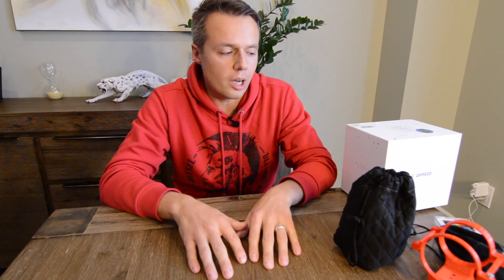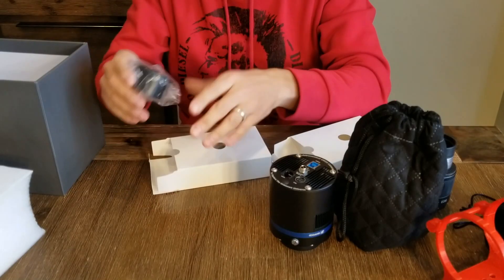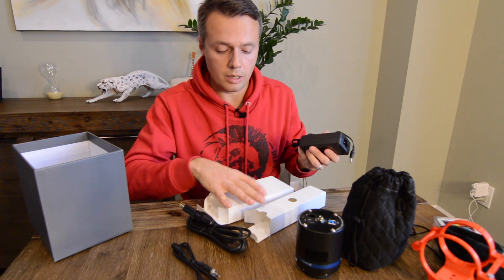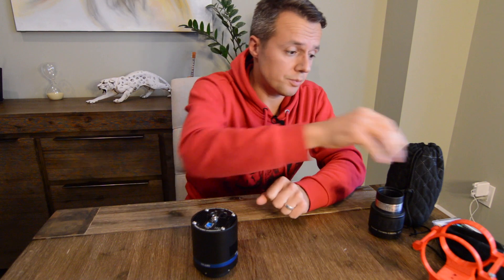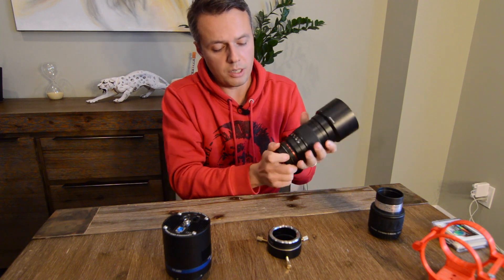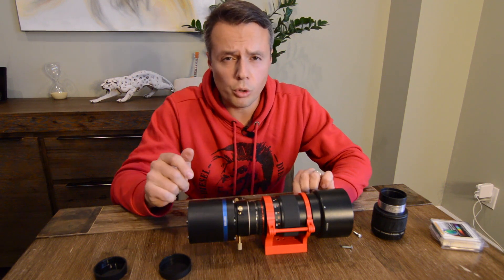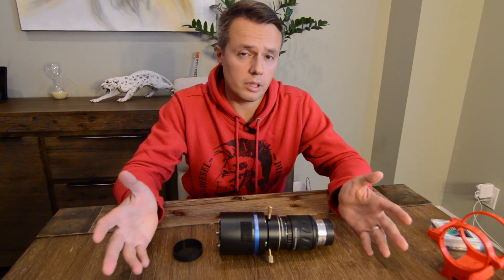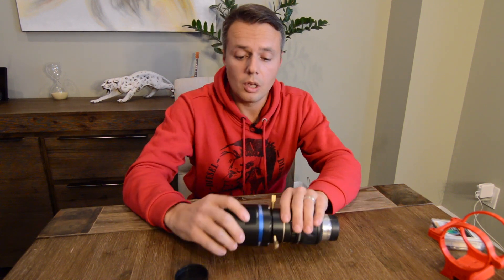QHY163M Cooled Astrophotography Camera Unboxing & Review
Here is my review of the QHY163M Cooled Mono CMOS camera from QHYCCD.